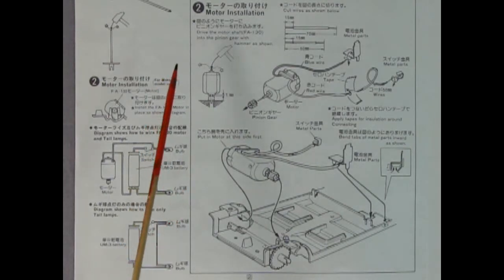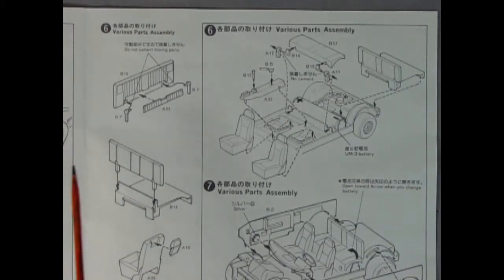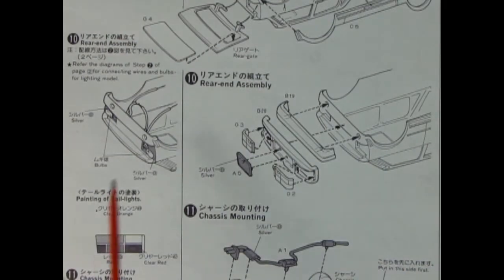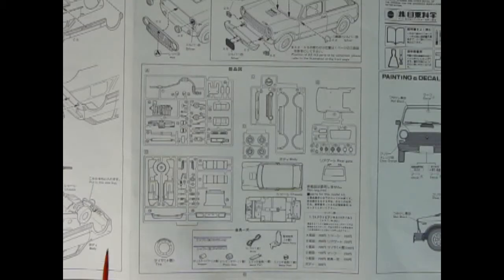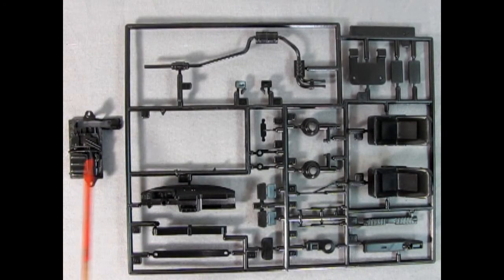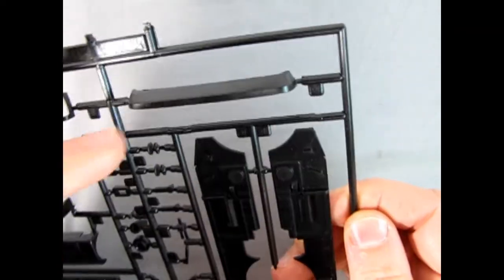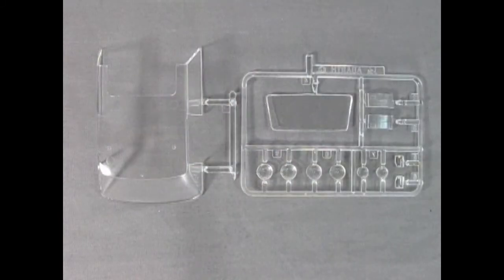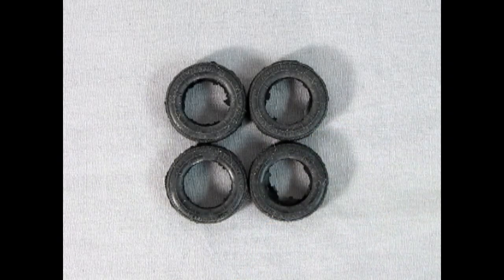Model Car Garage - The 1979 Autobianchi A112 Abarth by Nitto - A Model Car Kit Unboxing Video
Produced by the Italian automaker Autobianchi from 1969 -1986, the A112 Abarth is a supermini developed using a shrunken version of the contemporary Fiat 128's platform.

Today on the Model Car Garage we will be looking at the 1979 Autobianchi A112 Abarth by Nitto. This is a model car unboxing video that I hope you will enjoy.

In July 1979 the A112 underwent another styling modification, receiving large black plastic cladding on the rear, surrounding new taillights, new side trim and bumpers. The grille was also new, and black plastic wheel arches linked all of the plastic parts together. The black plastic extractor vents behind the rear side windows were also larger and wrapped around the rear pillar. The front turn signals were moved from the front of the fenders to a spot just in front of the leading edge of the doors, while a small badge denoting the trim level appeared in the turn signal's old place.

The Nitto 1979 Autobianchi A112 Abarth model car kit is made of multi-colored plastic sprues and has a thick box. One very nice thing about Nitto model kits is that the body, chrome and clear parts are all in a separate bags and compartments to keep them from being scratched by other parts.

This model kit is really a battery powered electric toy complete with an electric motor.

That being said, this model could easily be converted into a slot car for those looking for something unique in 1/24th scale track racing.

The body and rear door is molded in a glossy white plastic while the remaining parts are molded in black. The detail on the exterior is crisp and the emblems are fully readable for such a tiny casting. The black plastic grille and side panels are also highly detailed and snap into place on the body with minimal glue required. Head and tail lamps as well as all the marker lights are molded in clear plastic and will require painting with transparent paints to make them look prototypical.

The driving arrangement on this model car is very interesting. This is a front wheel drive car with a fully pose-able front steering mechanism consisting of a McPherson Strut arrangement with a ball-joint socket located on each front axle pin. The drive gear/metal axles have slotted end caps which engage these ball joints, allowing the electric motor to rotate the wheels while the wheels are fully pose-able, allowing you to turn the car from left to right. The steering is of a semi-rack and pinion arrangement which locks the steering into the desired position.

The wheels are the only chrome components on this model, but they look fantastic. The slots are molded open and they look like their real world counterparts. Although the tires look bad in this video, they are actually very nice in person. The soft, squishy rubber is ideal to work with and will sit nicely on the wheel ridge.

The interior is a nice example of beauty and functionality. The top of the rear bench seat folds down via a pair of hinges and the bottom rear seat panel folds forward. This is to allow you to change out the AA battery when it goes flat. The front bucket seats have separate head rests, the dashboard is three pieces : steering column, steering wheel and dashboard. There is a fantastic center console with gear selector lever and a parking brake. Interior door panels are also molded separately, so the detail is really high. The interior wiring is well hidden in the full interior with wires placed from the engine in the front, along the interior side rails to the battery box and all other wiring placed under a rear panel and folding back seat. A rear view mirror finished off the inside of the model.

To make the car a little less "toy like", Nitto includes illustrations showing how to add electric lights to the headlights and rear tail lamps.

The 1979 Autobianchi A112 Abarth by Nitto is similar in length, height and width to the Tamyia  Morris Mini and Revell Germany Trabant 610 model cars also unboxed on this channel. If you love the small cars and want an Italian automobile to sit beside your other small cars, this is the model you want!

This is not a highly detailed model kit, but if you know that before you purchase the kit, and if you like these toy like model cars, then this will be a good fit for your shelf!

If you have built this model car before, please show us your pictures on our Facebook

You may ask yourself "Where can I purchase the 1979 Autobianchi A112 Abarth by Nitto?".